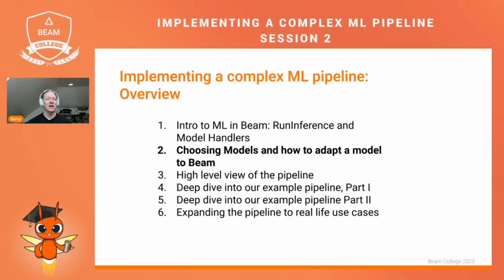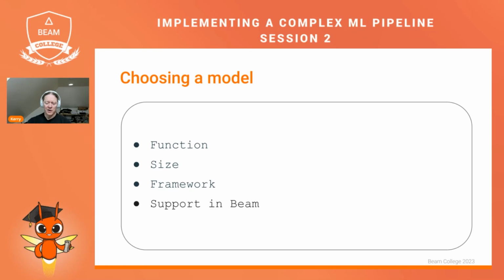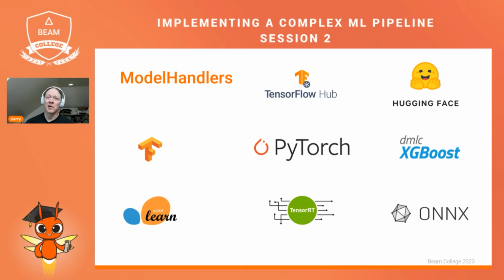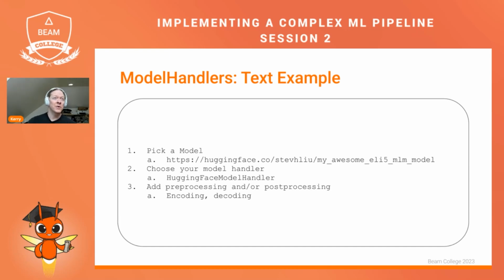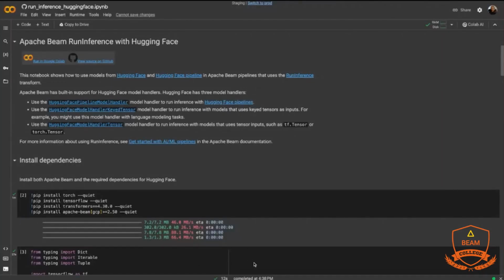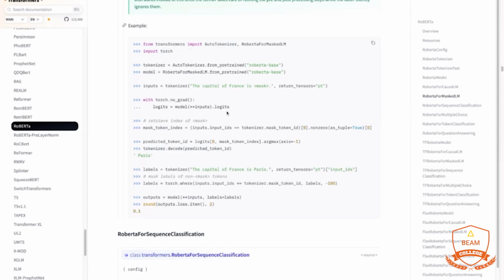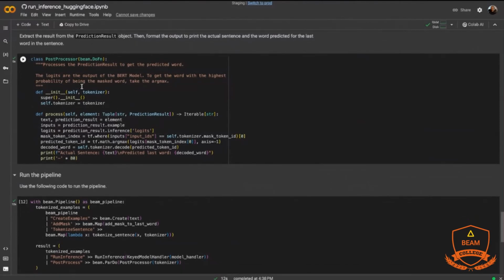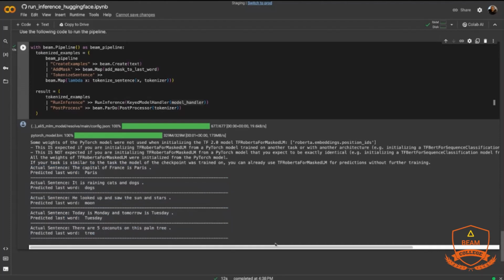Beam College 2023 | Part 2: Beam python conventions, overall pipeline structure, datasets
Explore how to choose the right ML models for your Beam pipeline. This session covers choosing a model, and using the ModelHandler classes to adapt that model to a Beam pipeline transform. As an example, we show how to use a text LLM from HuggingFace.
Our example pipeline for this exercise takes voice input, turns it into text, classifies the text based on use case, sends each class to a different model, and turns the text output back into a voice sample.